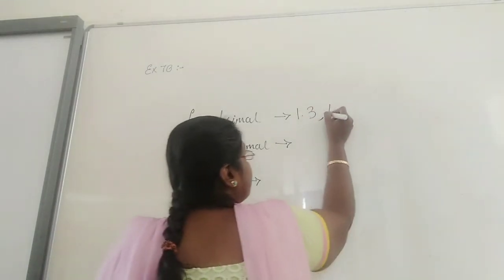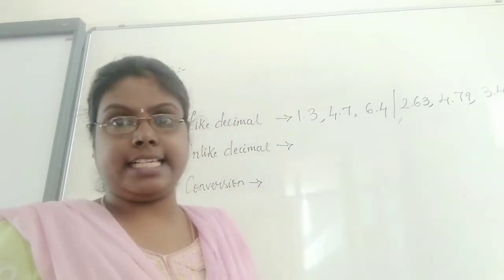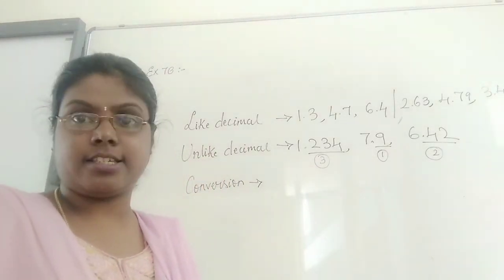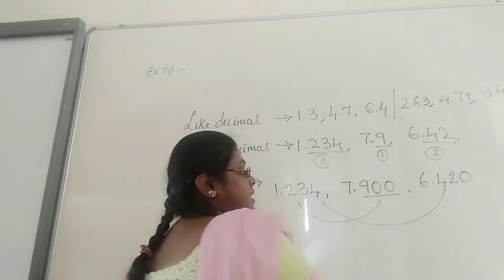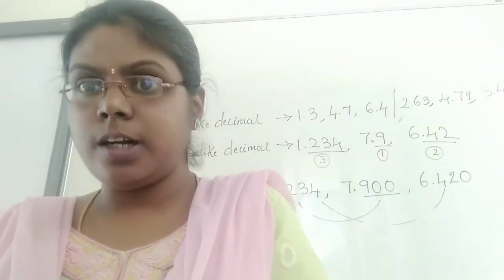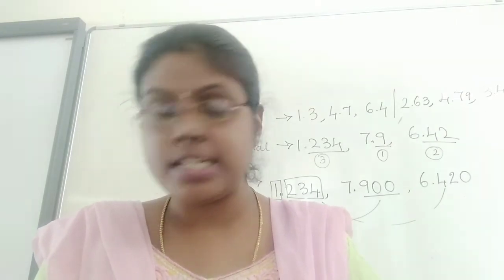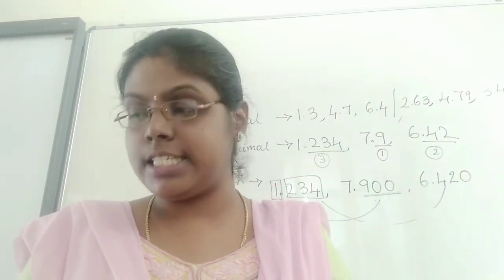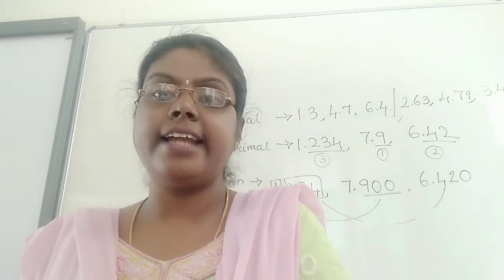grade 4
like n unlike decimals